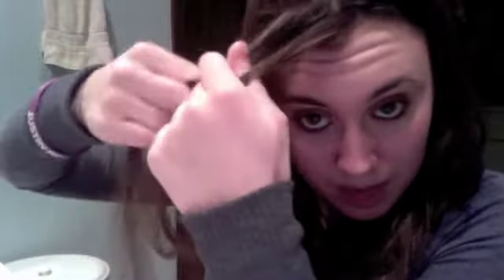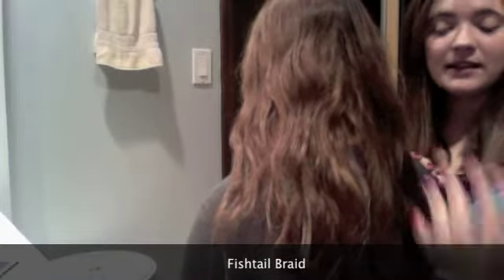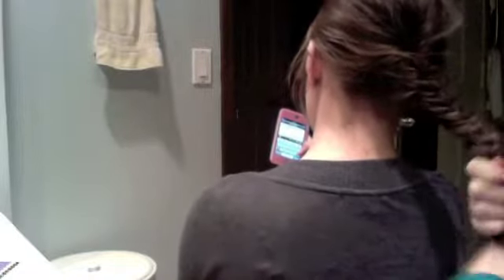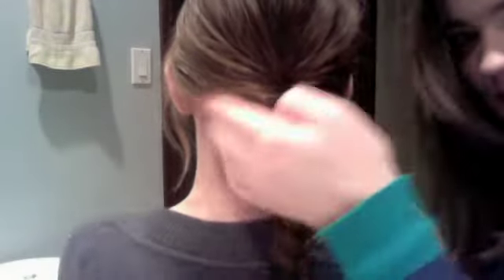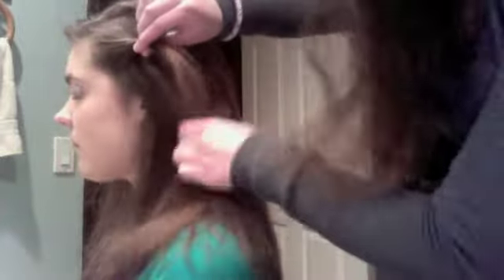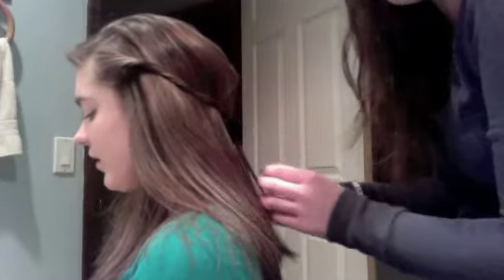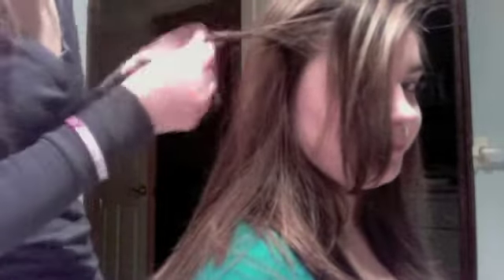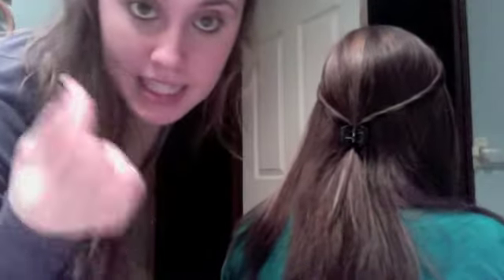Quick, Easy Hairstyles!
watch the hairstyles shown are the side braid, fishtail braid, messy bun, headband, and the twist half up half down, all can be worn straight or curly!